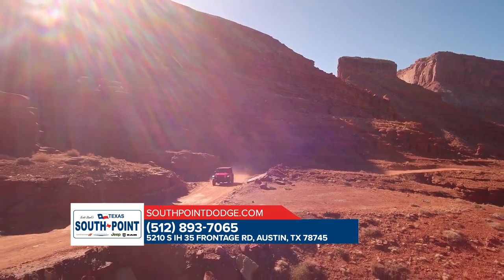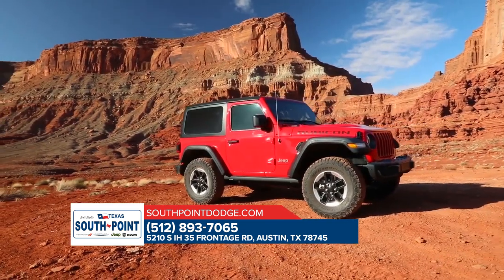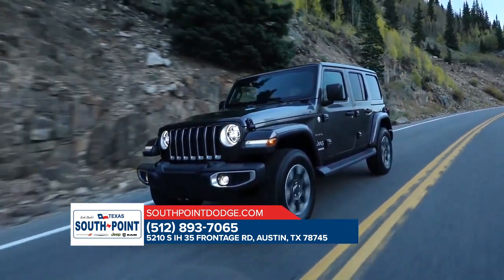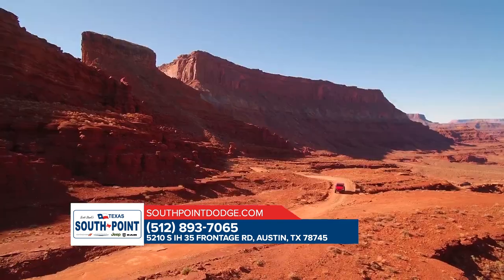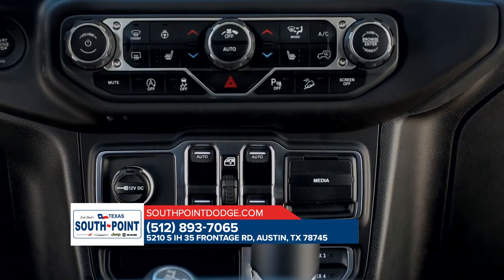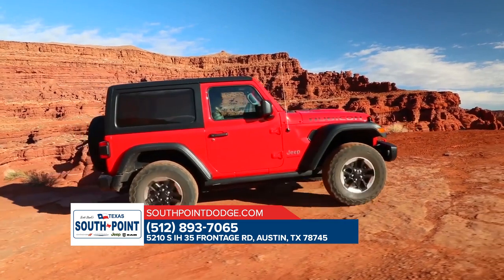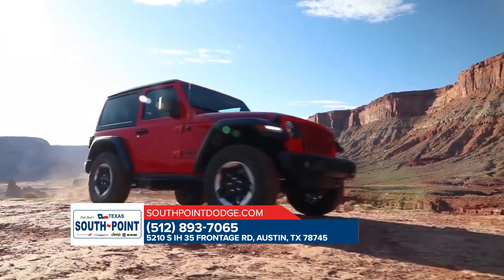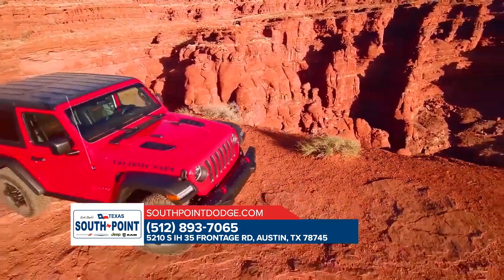Jeep dealership Buda TX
2020 Jeep Wrangler

Looking for a great car buying experience in the Buda  TX area? Want a reliable Jeep? Come over to South Point Dodge near   TX. Our friendly staff is ready to help you drive away in the car that you deserve. South Point Dodge has one of the most extensive Jeep inventory and selection to fit your budget and needs.  Our staff is a group of dedicated and trained experts when it comes to new or used Jeep. Come visit us out today and see why South Point Dodge is the top Jeep dealership in the Buda  TX area today!